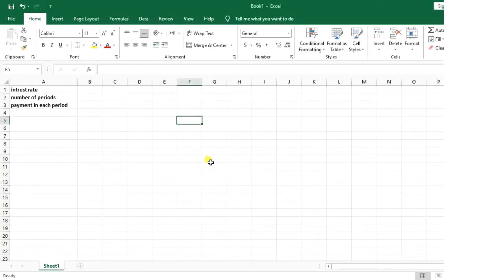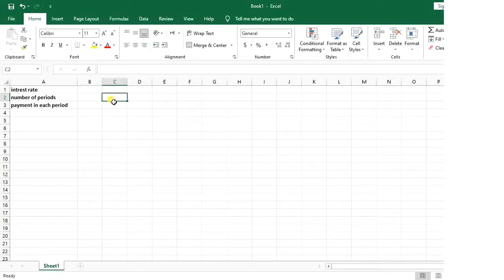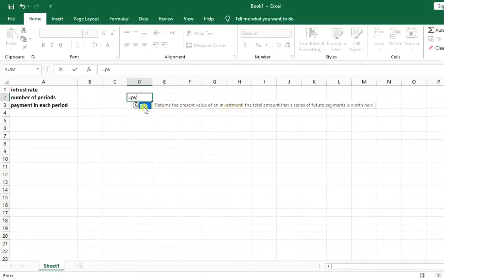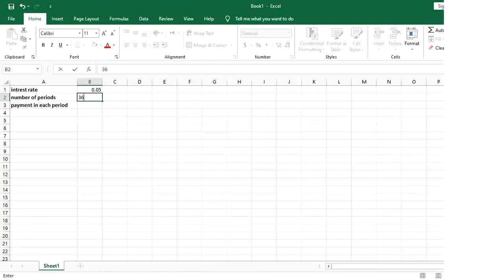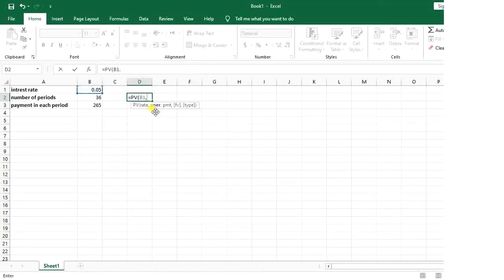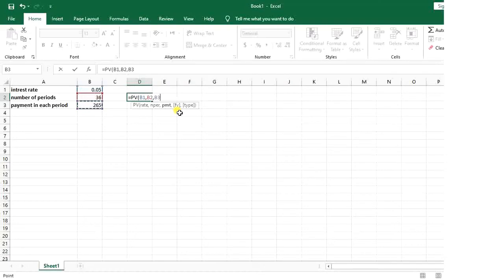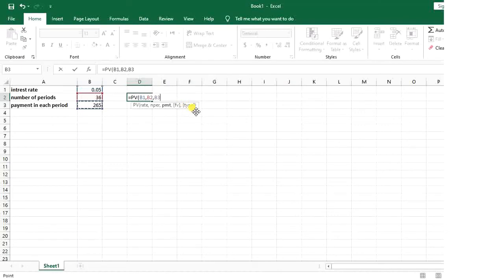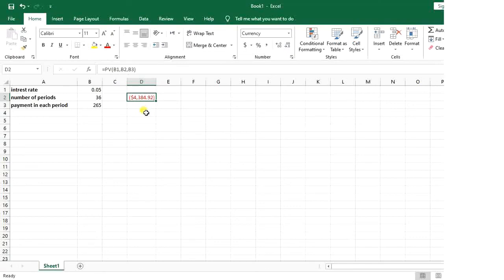How to Use PV Function in Excel | Financial Functions | Present Value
How to Use PV_Function in Excel
PV function or present value function is a useful function in finance. If you want to see what is the present value of a certain investment or loan, you can use this another financial function in excel. the PV function uses interest rate, number of payments, the value of each payment for calculating the present value of the investment.